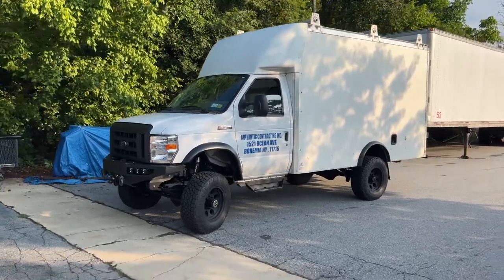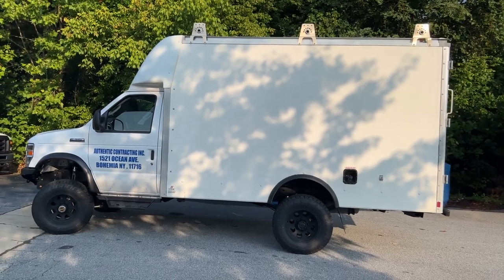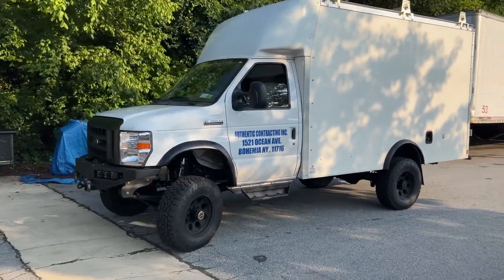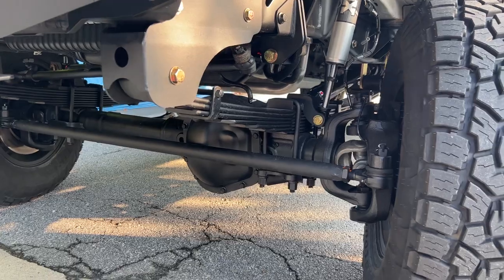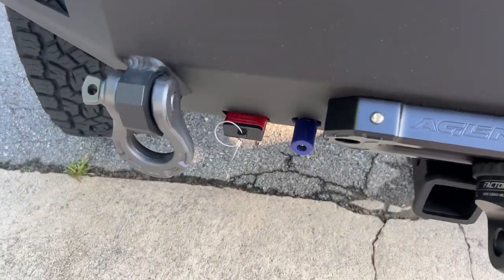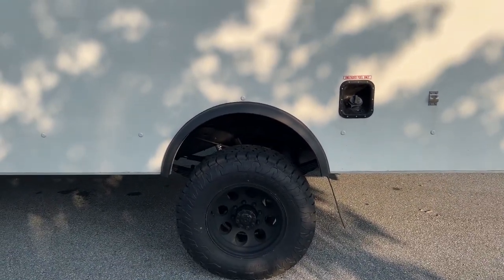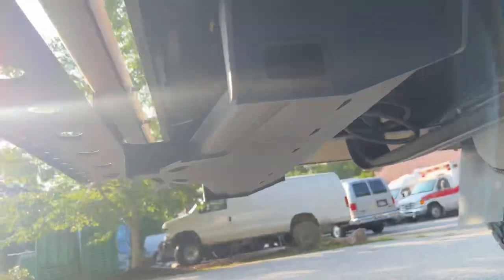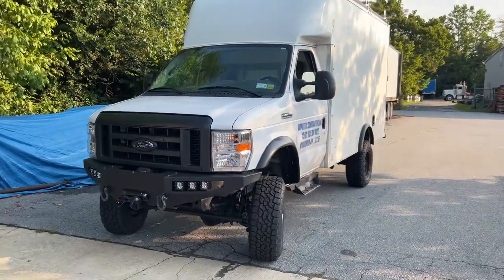Ujoint Offroad V10 12’ Spartan box truck!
So much potential with these rigs!